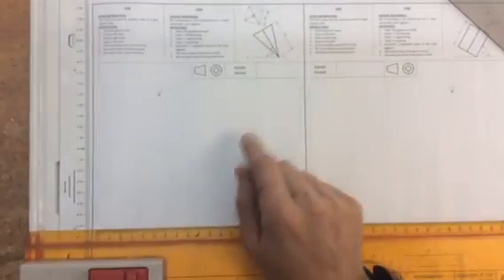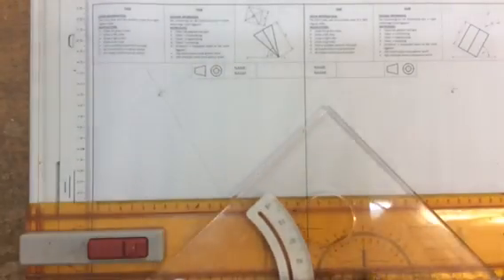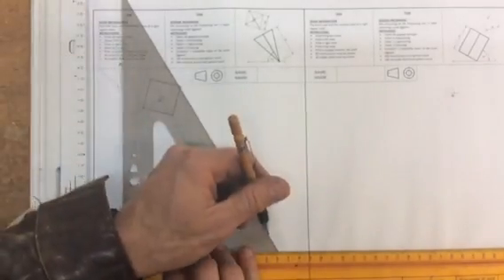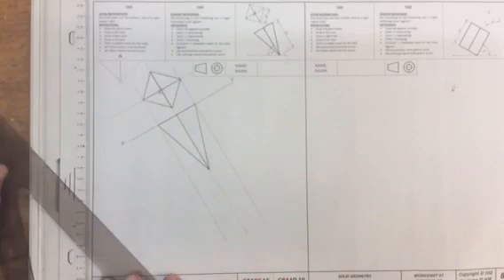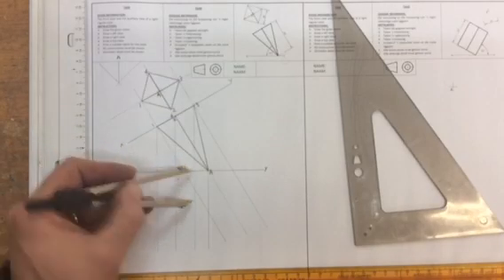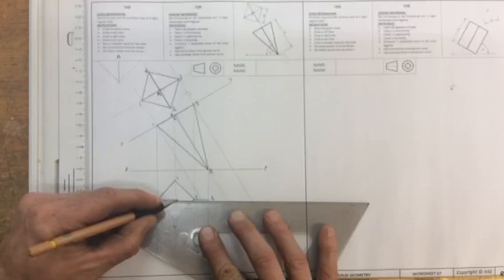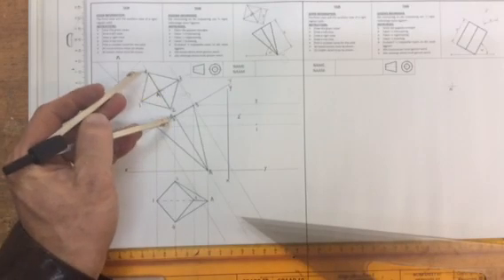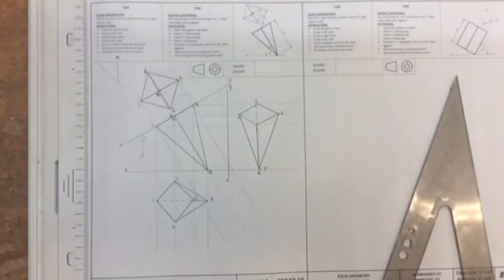Solid geometry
Squar pyramid at 60 degrees